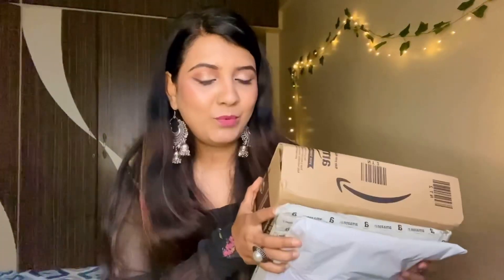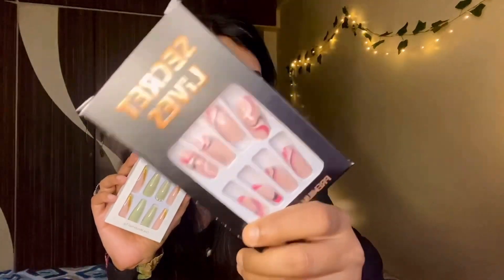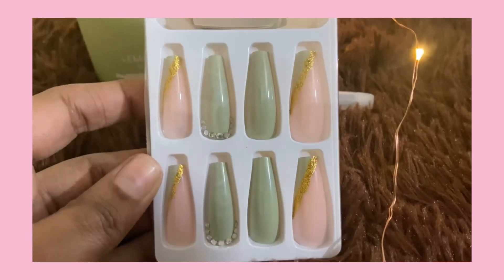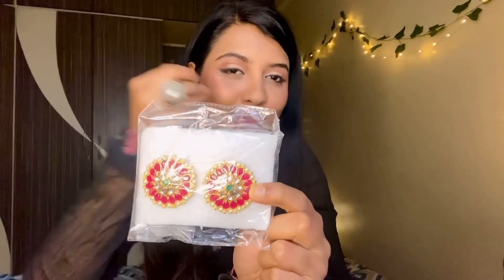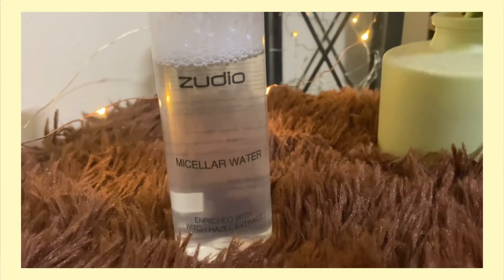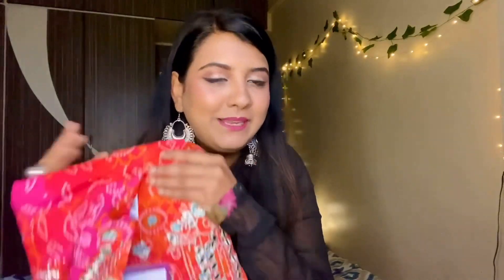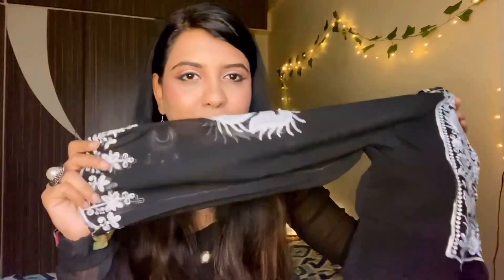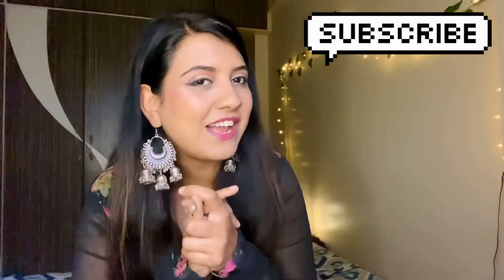*Huge Diwali Haul | Amazon/ Meesho Haul | upto 80% off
Hi Guys,
In this video, I have shared my Diwali haul.

Thanks ❤️